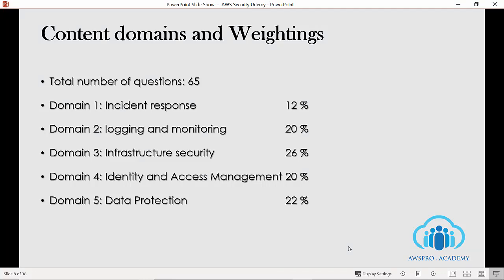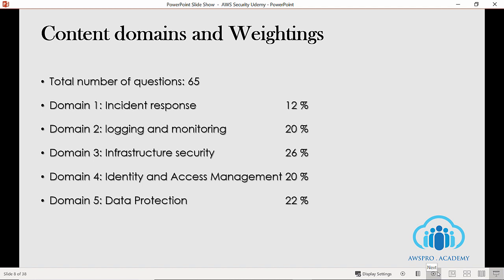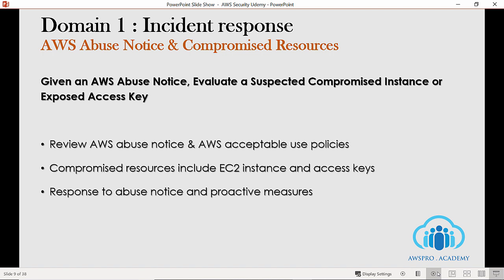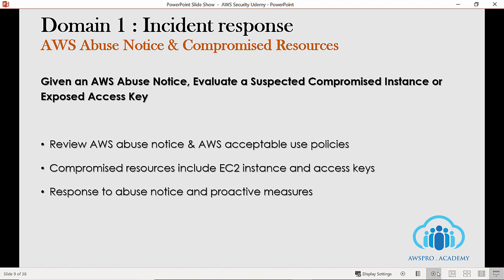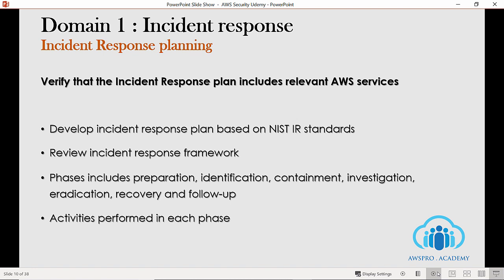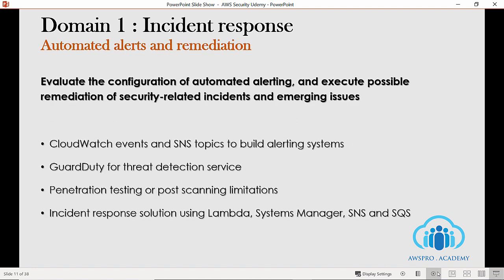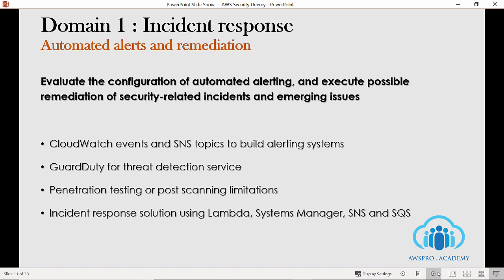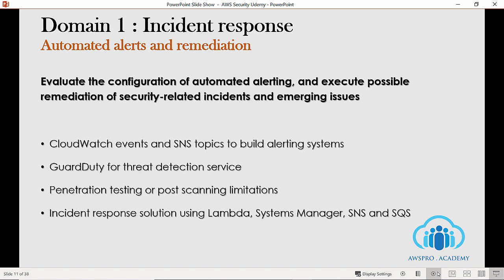AWS Certified Security Specialty Introduction - Part 3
Are you interested in getting AWS certifications?

The AWS Certified Security Specialty exam allows experienced cloud security professionals to demonstrate and validate their knowledge of how to secure the AWS platform. It’s one of the toughest AWS certification exam, but  most of the employers are desperately searching for certified professionals due to increased security risks arising from AWS Cloud related solutions and services.

AWS has divided the exam questions into five different domains. Each domain has different weightage.  In this video, we will be reviewing  Domain 1 : Incident response.

Incident response domain has three main sections.

The first section focuses on “Given an AWS Abuse Notice, Evaluating a Suspected Compromised Instance or Exposed Access Keys”

The second section focuses on “Verifying that the Incident Response plan includes relevant AWS services”

The third section under domain 1 focuses on “Evaluating the configuration of automated alerting, and execute possible remediation of security-related incidents and emerging issues”

Apart from the above three sections, try to understand penetration testing or post scanning related challenges and how to build incident response solution using AWS services mainly lambda, systems manager, SNS and SQS.

to receive my study guide, exam tips and sample questions.